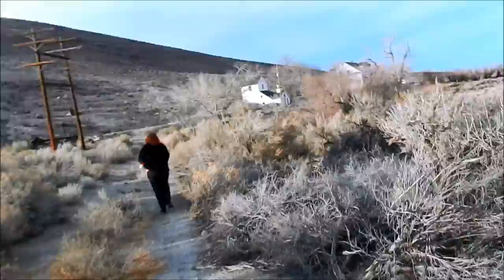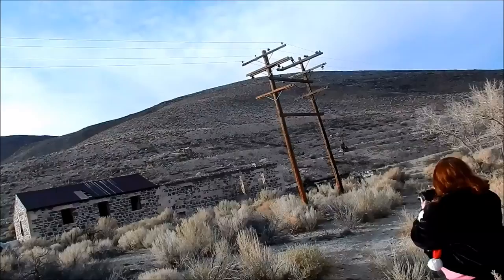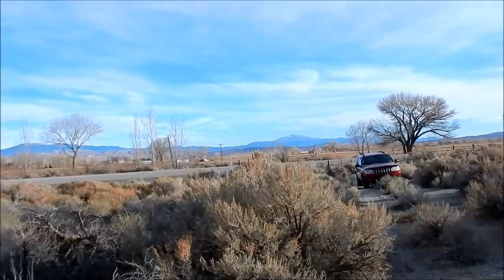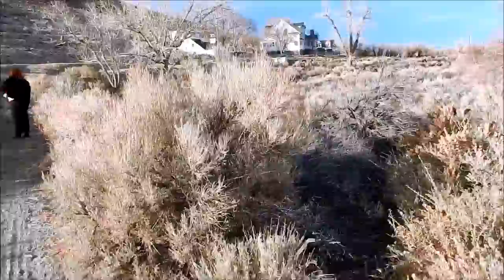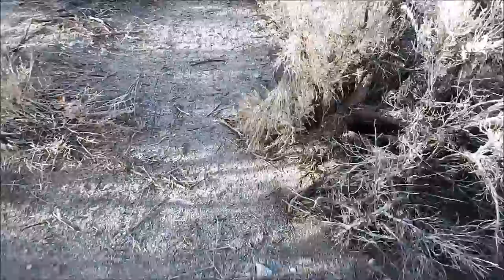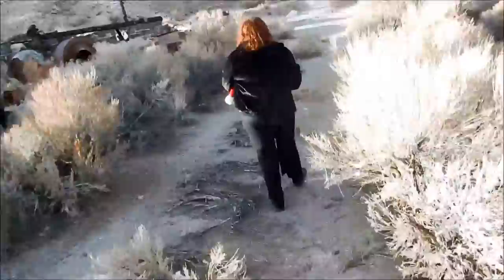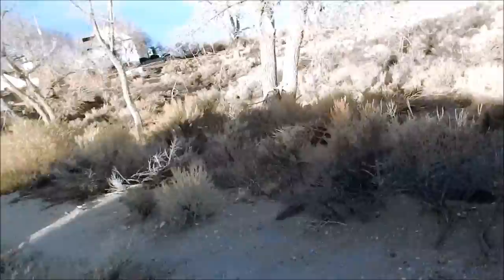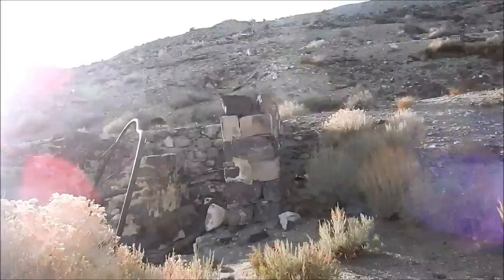Nordyke Nevada - Part 1 "History Lost But Not Forgotten"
Nordyke was a stop on the Copper Belt Railroad that particularly focused on ore processing and ranching. The town boasted a train station, five stamp quartz mill, flour and alfalfa mill. Today very little remains but the beautiful house on the hill that resides on a stone wall, flour mill and an old wooden cafe. There also is a few foundations but they have succumbed to nature thus obscuring the view of them in this very film.  The town boasted about 150 residents but has been consumed by many local ranches and the city of Yerington.